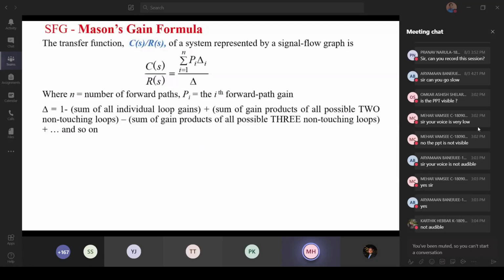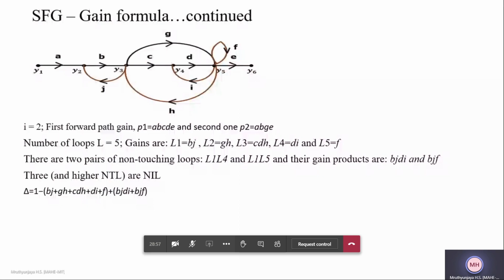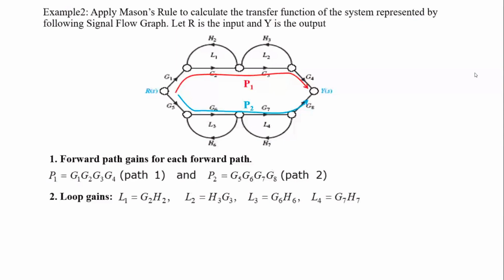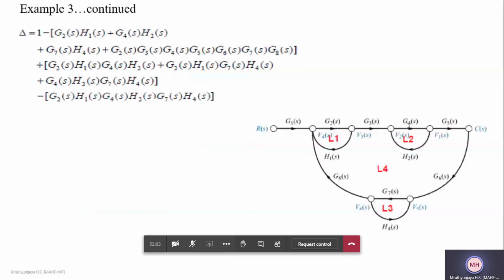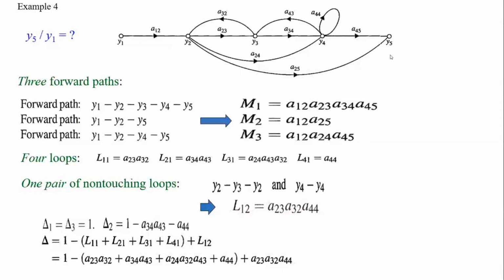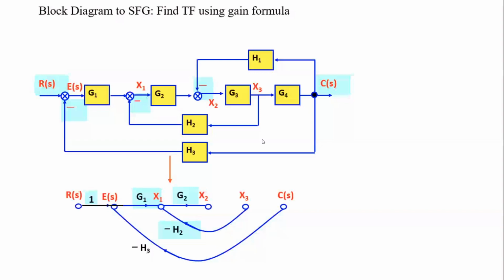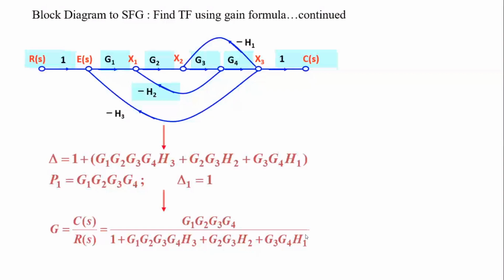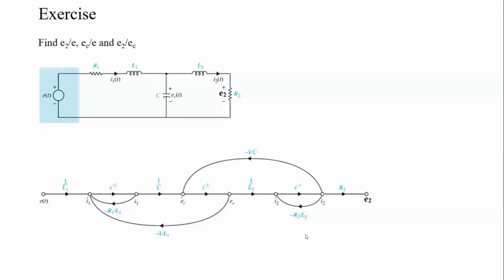Linear Control Theory - 10th August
Conducted by Mruthyunjaya H S